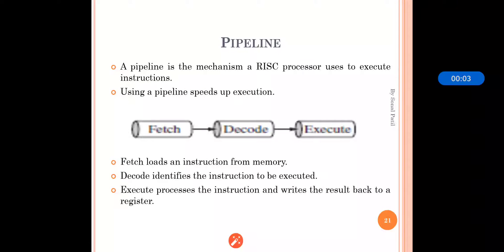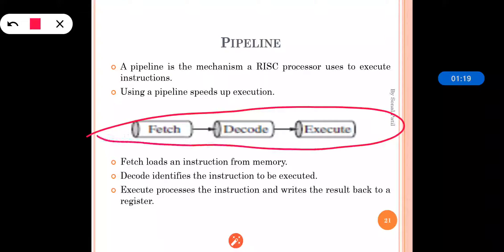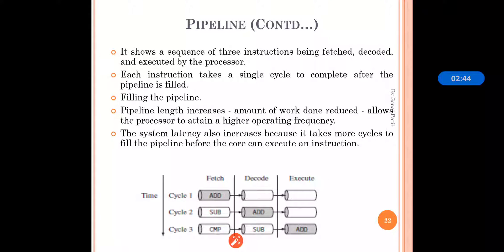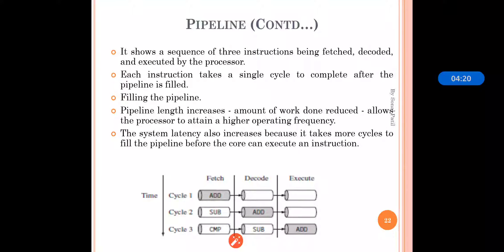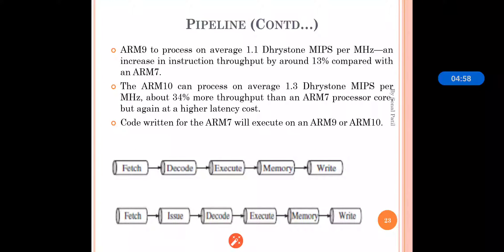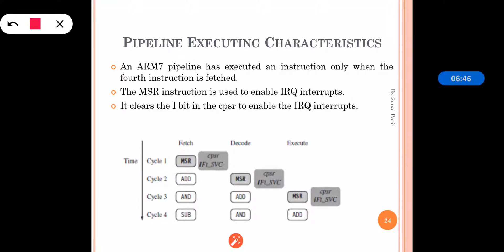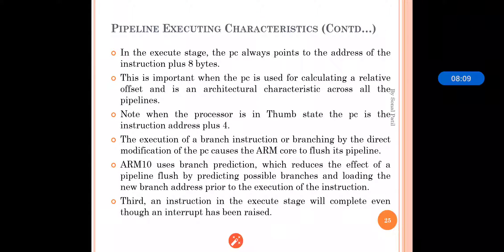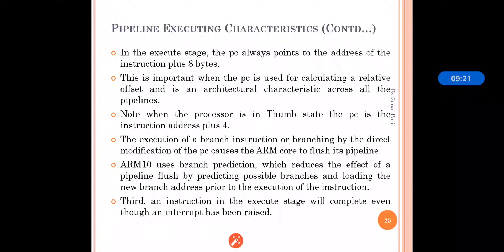ES- Embedded Systems-TE CSE-IT- Pipeline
Pipeline